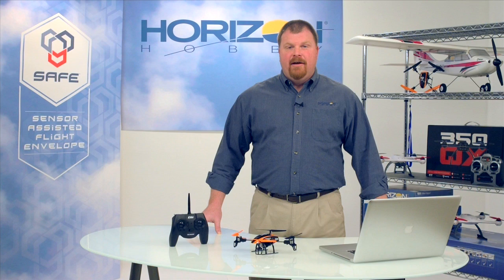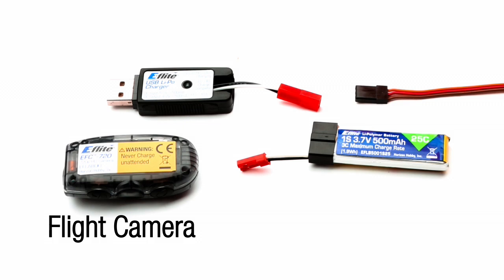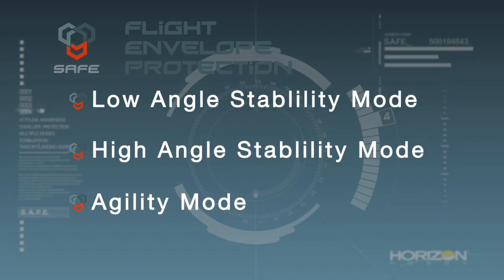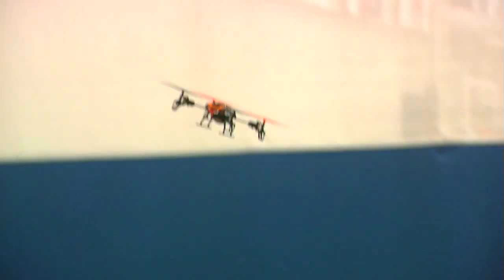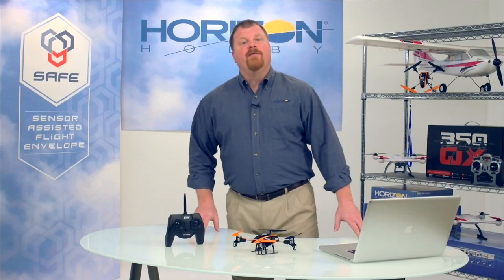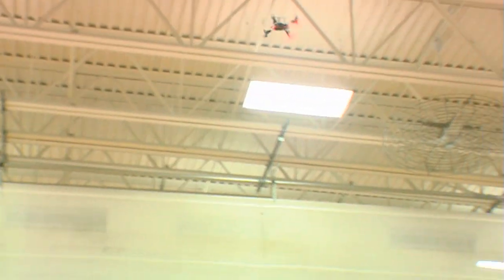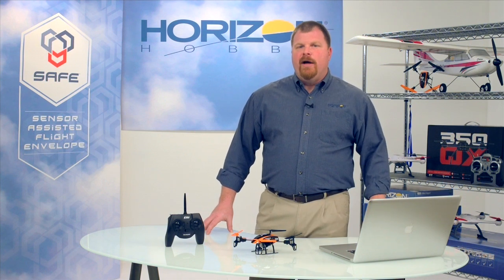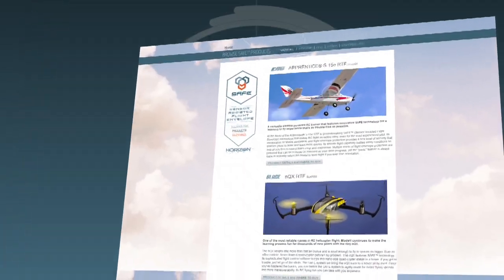SAFE™ Technology in Action: Blade® 180 QX HD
The Blade® 180 QX HD quadcopter is the ideal aerial video platform for anyone looking to capture aerial video. Thanks to the inclusion of SAFE™ technology, operating this dynamic quadcopter is easy. Thanks to SAFE technology, the 180 QX HD operates with advanced stability in three dynamic flight modes. With the included EFC-720 camera and 2GB Micro SD storage card, you can switch between image and video capture with the push of a button or use it with other Horizon Hobby products.